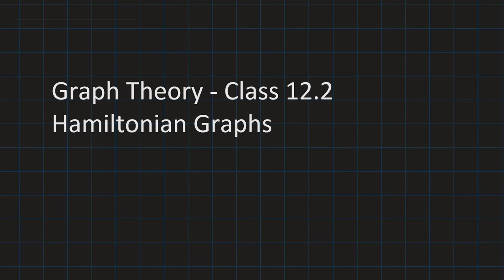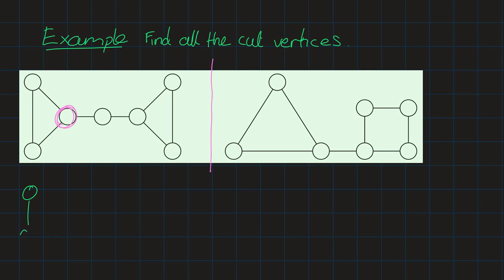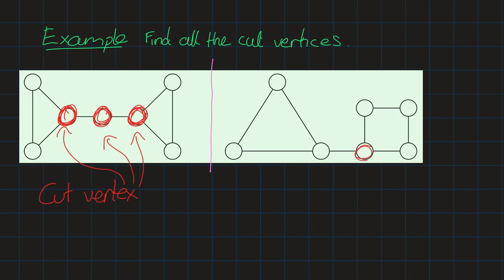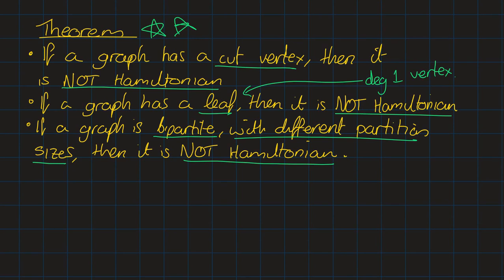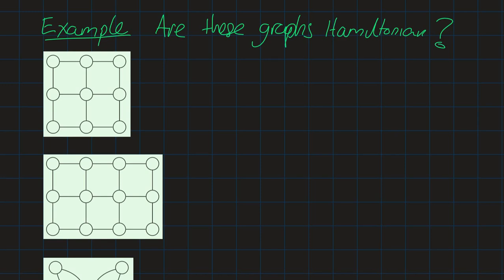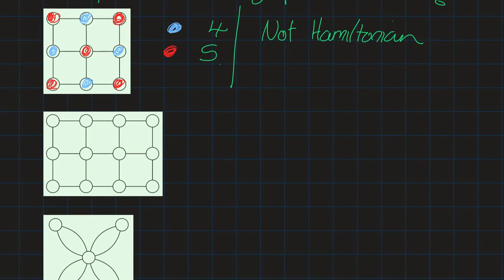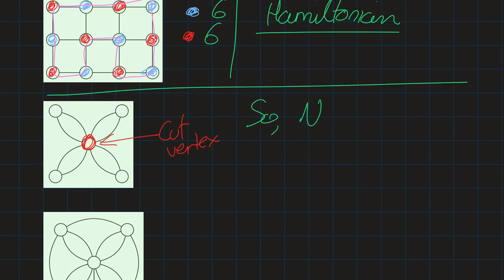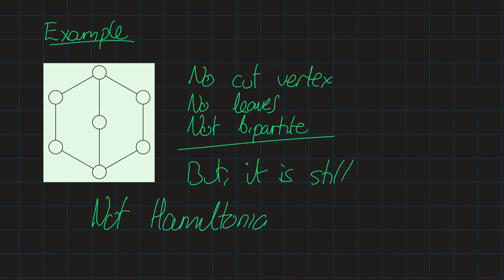Graph Theory 12.2 - Hamiltonian 2